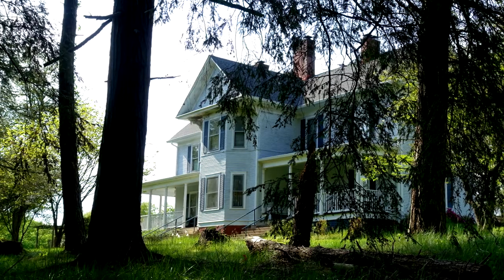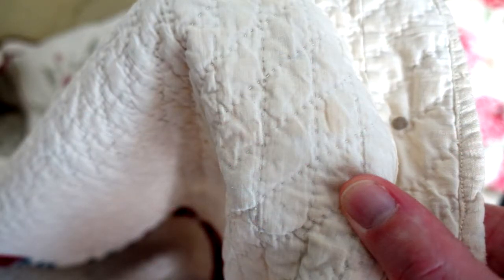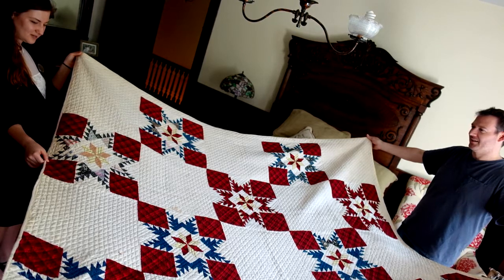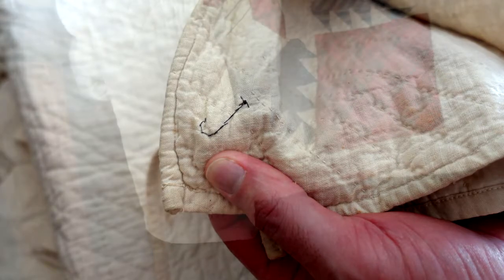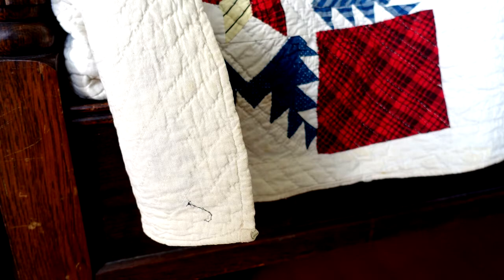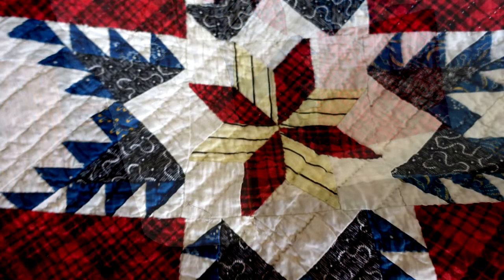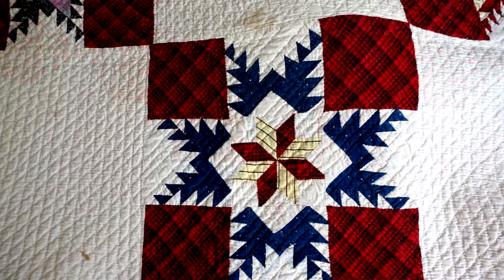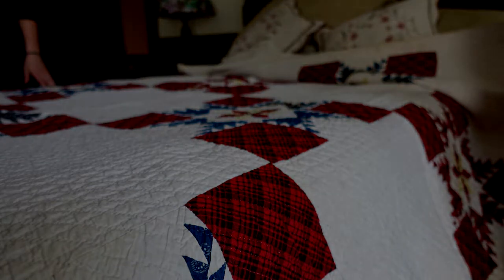Jenny, Not Jane | James Francis, Bristol TN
James Francis | Bristol TN

Recorded in April 2017 as part of the Quilt Story Booth Project: A folk life preservation project of the Northeast TN Quilt Trail, the Appalachian RC&D Council, and the TN Arts Commission.

TRANSCRIPT:
When this house was built, they built a sewing room into the house. It was just a room--one of the only rooms without a fire place because you didn't want an open fire where you sew anyway. The structure that they used to sew these quilts on, they could raise and lower down. We're pretty sure they brought it from the house that predates this house, so well into the 1800s. I think this house was built somewhere around the 1850s. They brought this over and had this whole thing and it was a gathering place for the ladies and they would all sit around this and they wold make their different parts of the quilt. They would come together and sew it all together. That's what they did for a social event. I don't have a lot of stories about each quilt specifically, because we got literally 60 or so of them. We have a ton of them! Some of them are very old and some of them are. not as old or in my lifetime. It as a big thing that my grandmother was really into. We've got some...We've got one in particular that always struck me. None of them, as far as I can tell, have any initials or where people had signed them. But this one had my great-grandmother's initials on it. Her original name was Dorotha Jane and her last name was Akard and she married a Smalling. She hated her name so she called herself Jenny. So everything has Jenny Akard Smalling. There it is. J.

(How many did you have with the J signature?)

Just that one, that I know of. Well, I just think she didn't put her initial on any of them. She just didn't mark. That one had some sort of special significance to her, I think. And I'm sure a lot of these... I'm almost positive that what they did was throw out ones that were all ratty. I would say that by the end of her life, she was having a really hard time. When she was younger, she was thrown from a horse. She was a really big equestrian. She got thrown from a horse or the horse fell and landed on top of her and hurt her back. They didn't have anything to do for your back  back then. so they just gave you morphine. She finally died from it, but it was years after suffering with that. That's the quilt that if I was going to pick one. A lot of the quilts are very nice and in better shape, but the stitching on this--there's so much stitching that went into this. She did it all by hand and it was one that my great-grandmother must have been particularly proud of. She put her name on it.